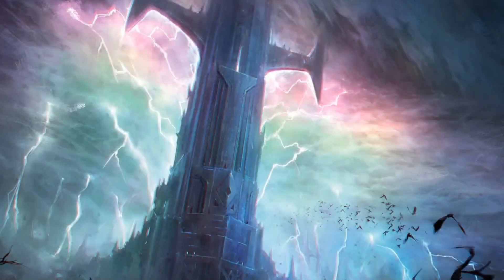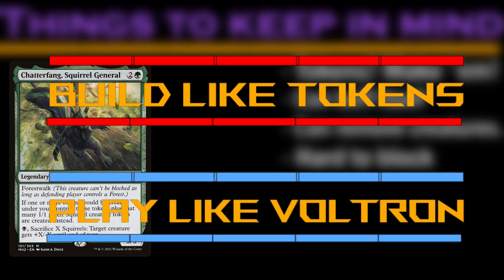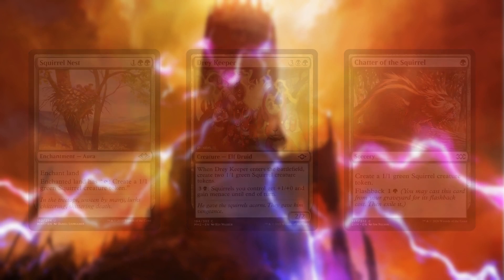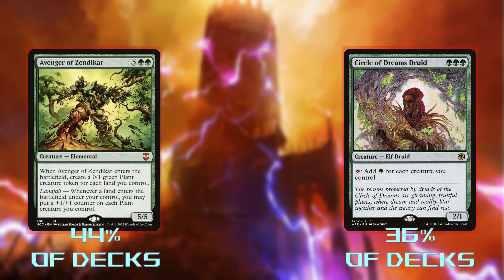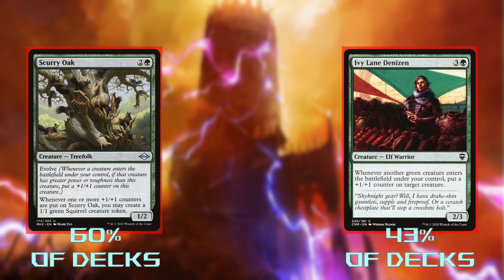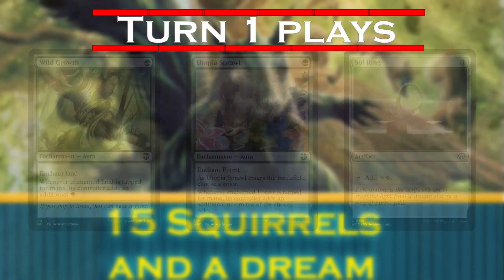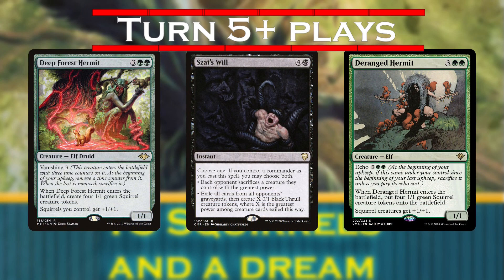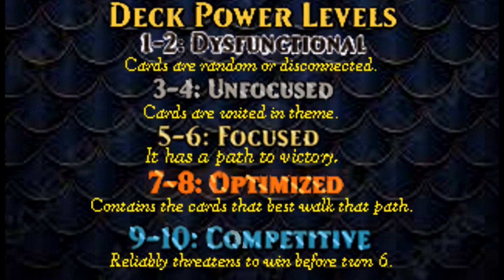You don't know how to build a Chatterfang deck | Chatterfang EDH Deck Tech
Correction: Scurry Oak doesn't have to be played before Ivy Lane Denizen. This has not changed the cut.

The best Chatterfang Commander deck you'll find on the internet.

Decklists:
15 Squirrels and a Dream-